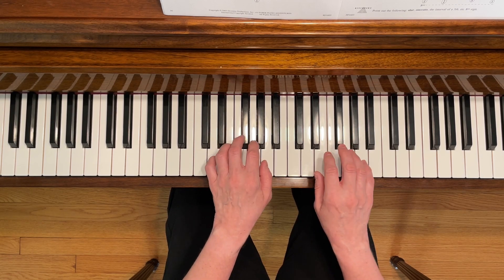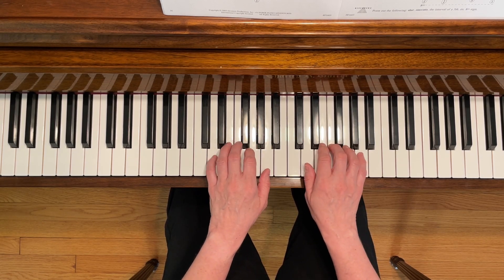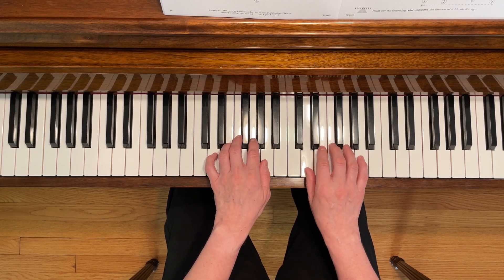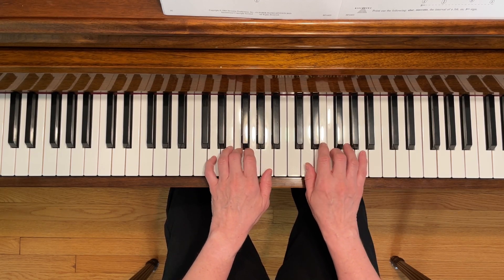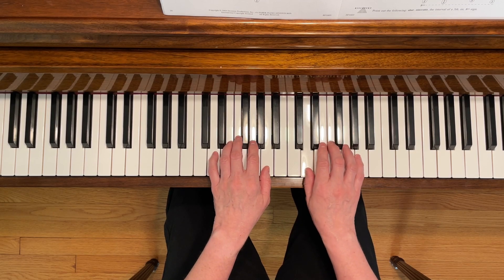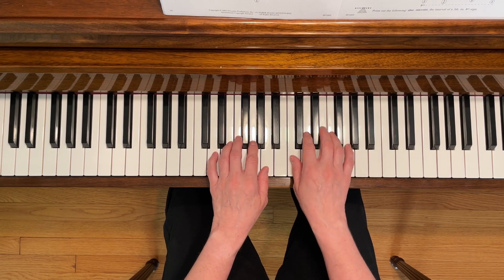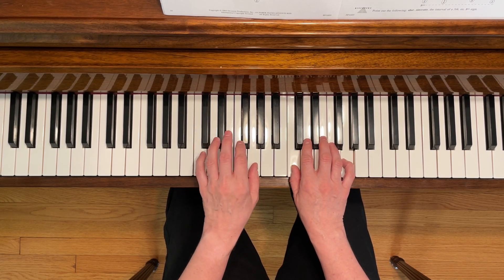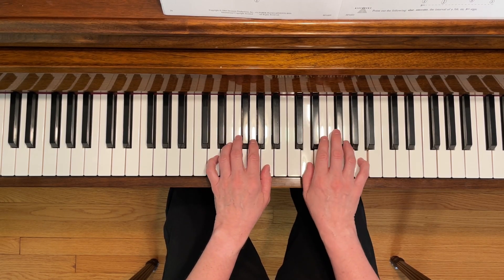Canoe Song - Piano Adventures Gold Star Performance Level 1 Book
Canoe Song is from Piano Adventures Gold Star Performance Level 1 Book by Faber & Faber, p. 16.

Piano Adventures Level 1 Gold Star Performance.